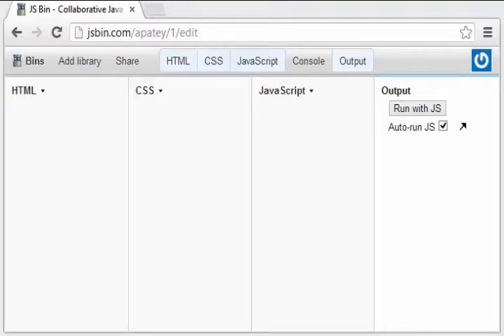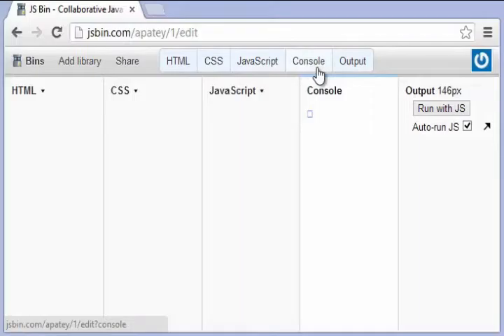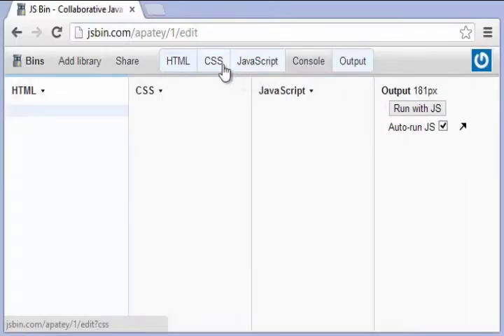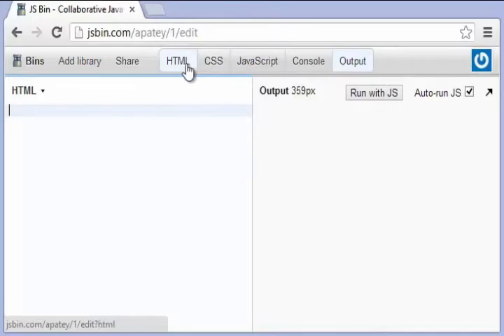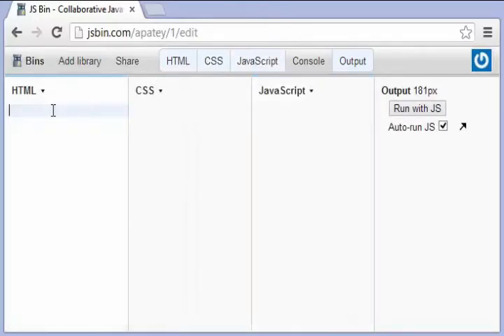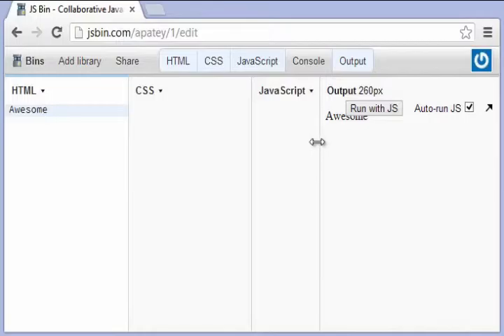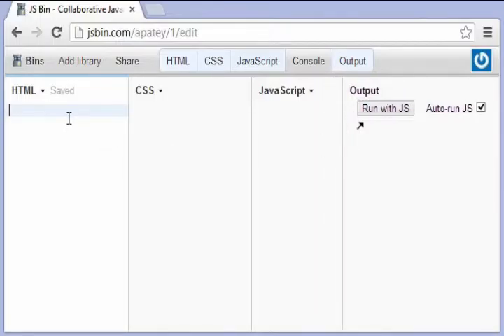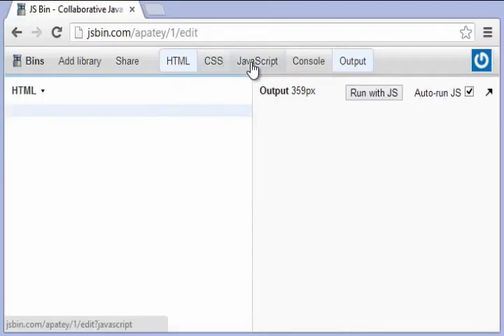3. What is JSBIn (0211)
3. What is JSBIn (0211)